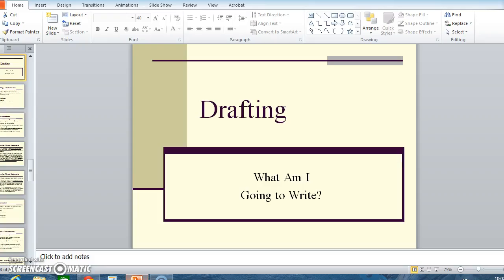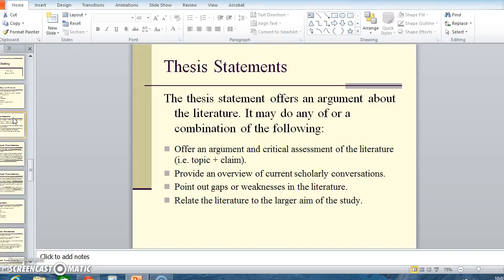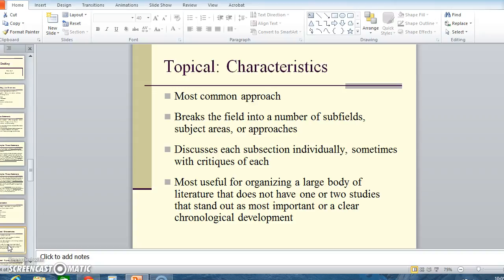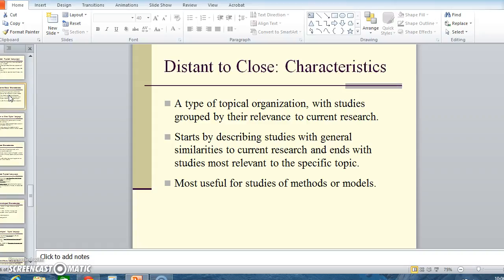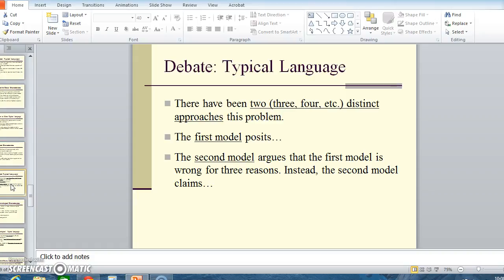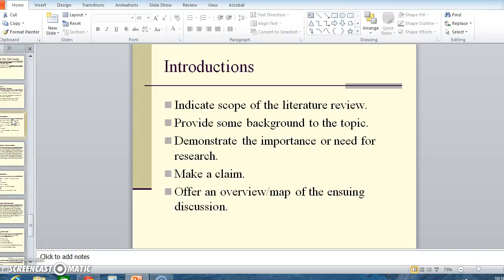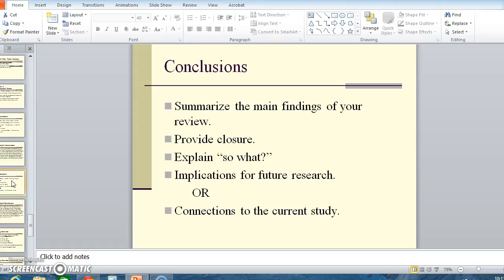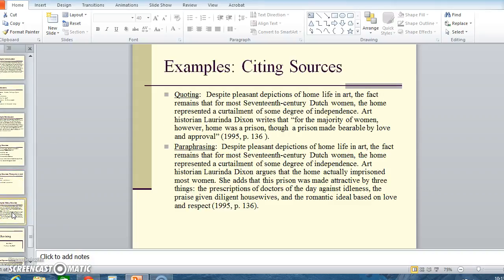Project Three Literature Reviews Part Two